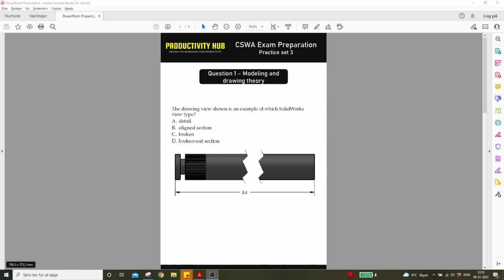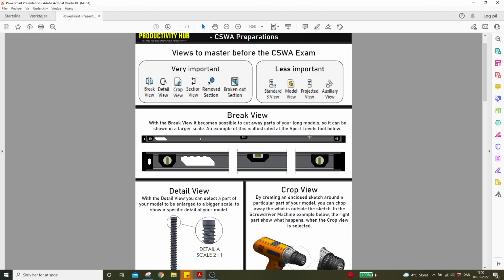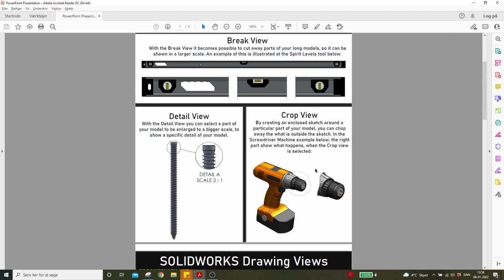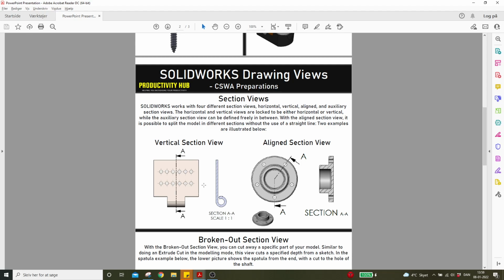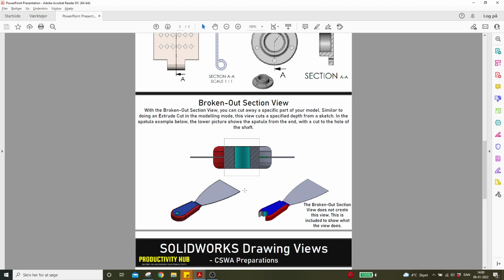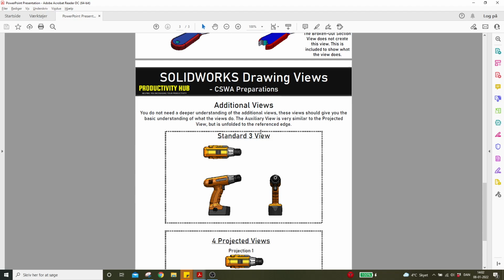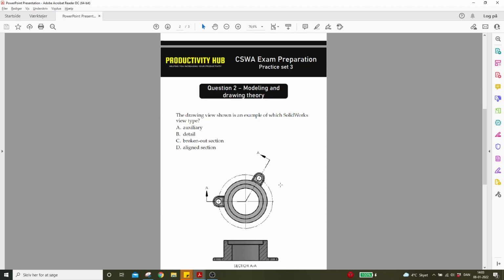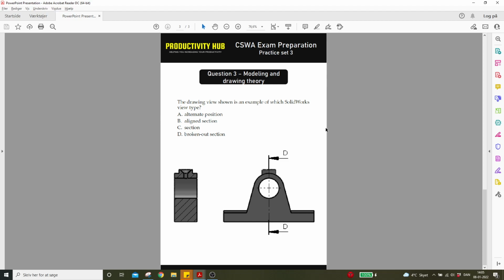SOLIDWORKS CSWA Practice Set 3: Drawing Views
In this video, I will go through my third CSWA Exam Practice Set, with a focus on basic drawing views, in which you certainly will be asked questions in the CSWA Exam. If you have done your preparations well, these questions should be easy to answer, so that you quickly get those points and save valuable time in the following assignments.

This video is divided into two parts. In the first part of the video, the different SOLIDWORKS Drawing Views are presented, through a “CSWA Drawing View Dictionary” that I have made for this channel. In the second part of the video, the CSWA Practice Set 3 is answered to practice the type of questions that will be asked in the actual SOLIDWORKS CSWA Exam. The dictionary and the practice can be downloaded from these Google Drive links:

The video can answer the following questions:
- Which different SOLIDWORKS Drawing Views do I have to know to answer the questions in the SOLIDWORKS CSWA Exam?
- What is the difference between the different Sections Views?
- How do I get the necessary information and knowledge to pass the CSWA Exam?